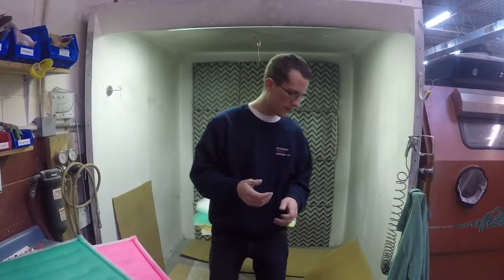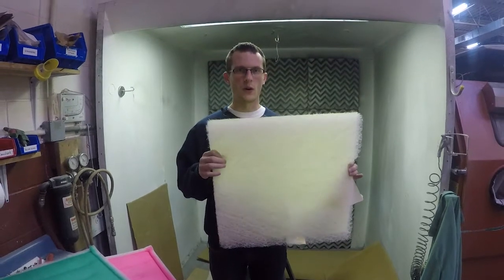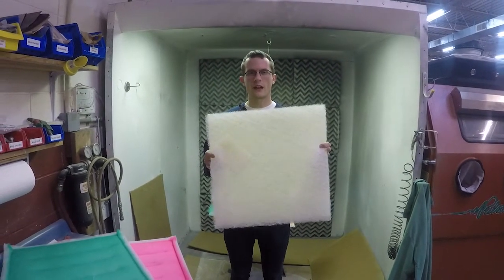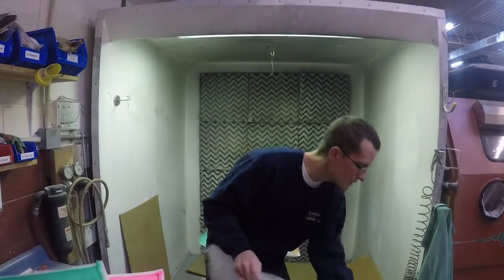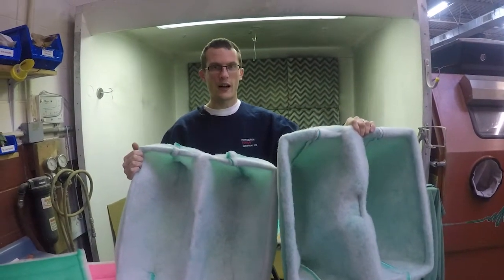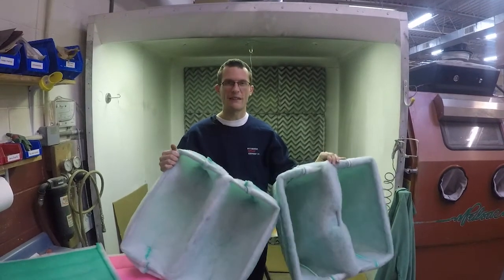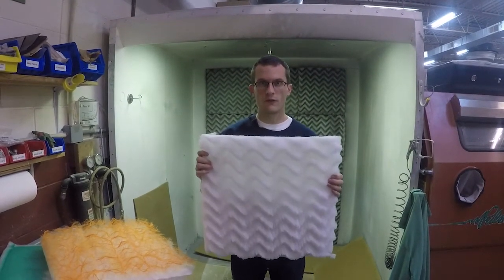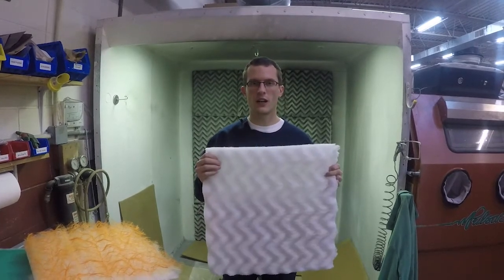Paint Spray Booth FIlters - Reviews and Guide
Want to further improve your painting & sandblasting? Join our free paint and sandblast training course

We review and cover different spray booth filters to help you understand the differences in paint booth filters so you can decide which is best for you.